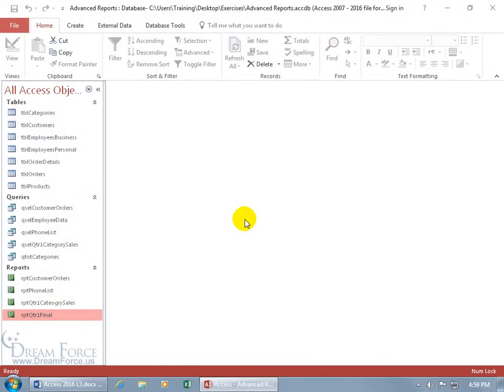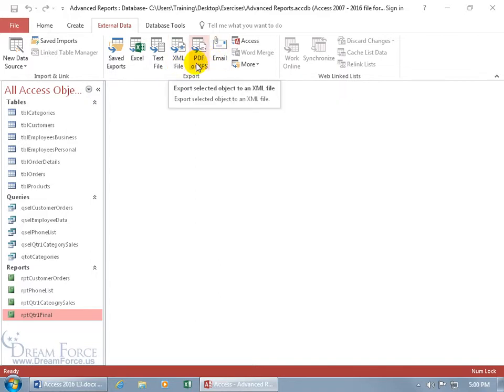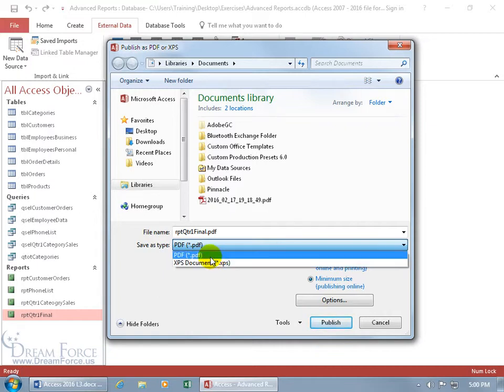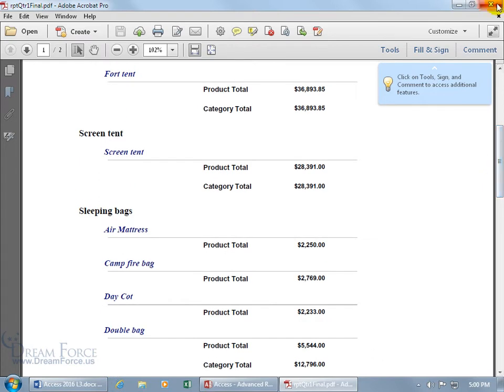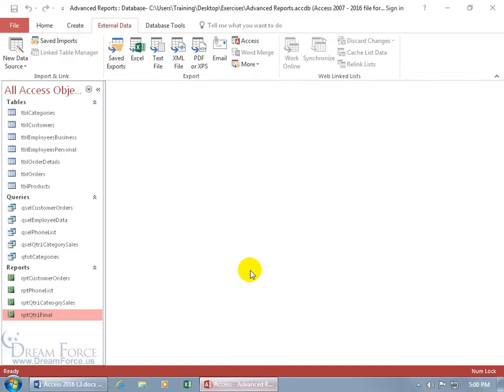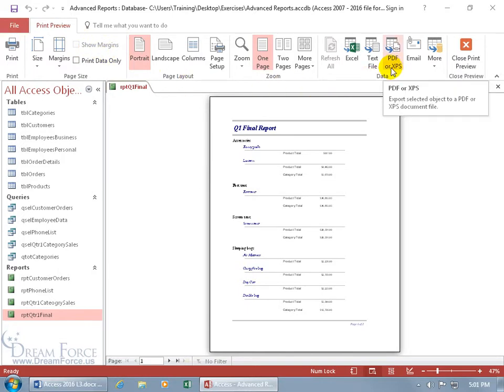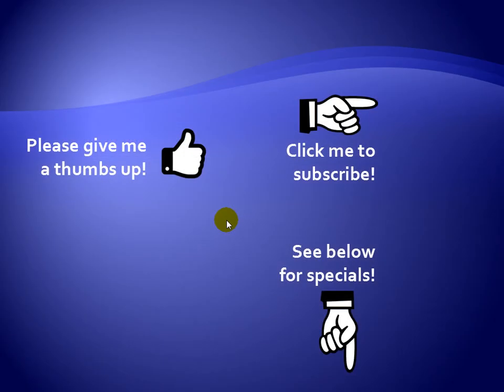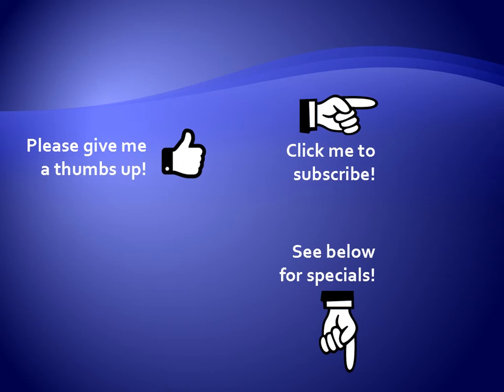Microsoft Access 2016 Reports: Export to PDF or XPS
Microsoft Access 2016 training video on how to export your reports to PDF or XPS files.